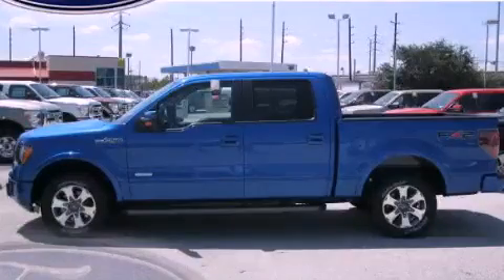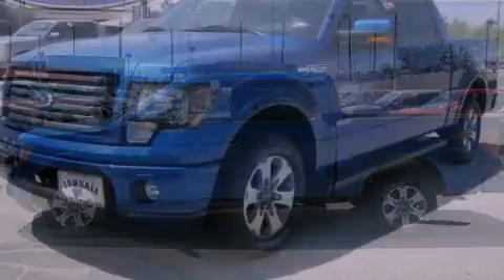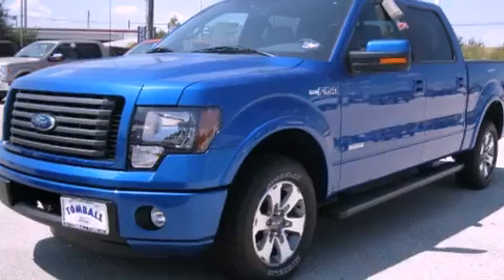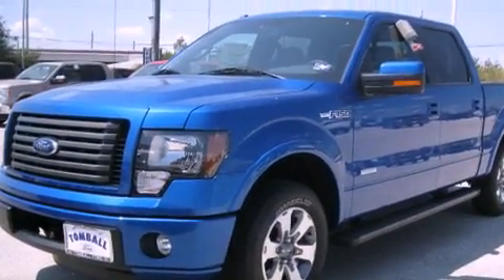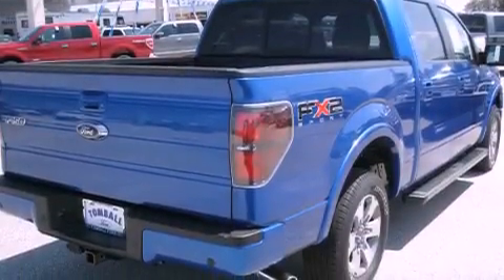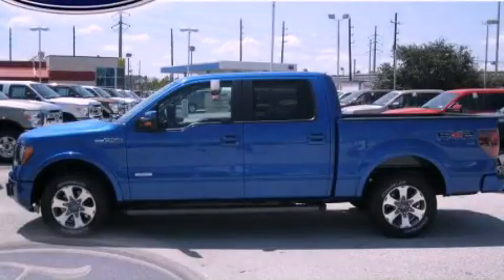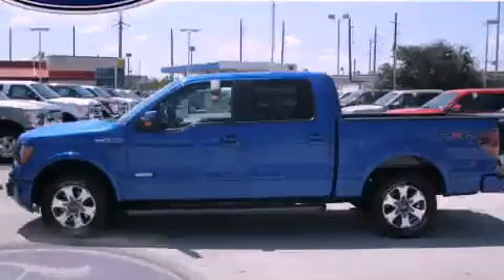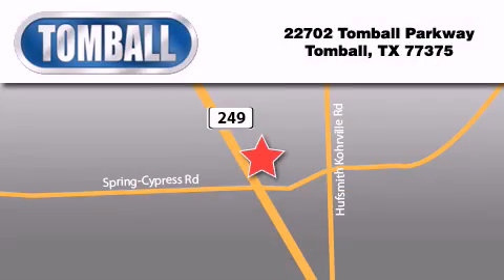2011 Ford F-150 Tomball TX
Year : 2011

 Make : Ford

 Model : F-150

 Engine : 3.5L V6 Ecoboost

 Trans . : Automatic

 Exterior : Blue Flame Metallic

 Miles : 29

 Interior : Black

 Stock : KD89039

 Tomball Ford

 22702 Tomball Parkway